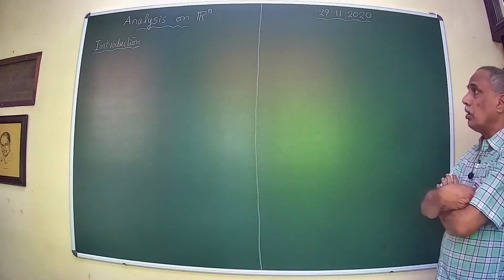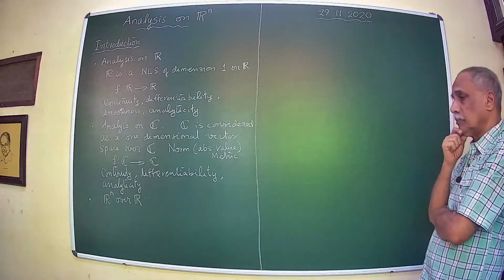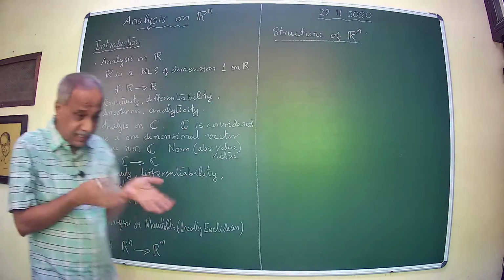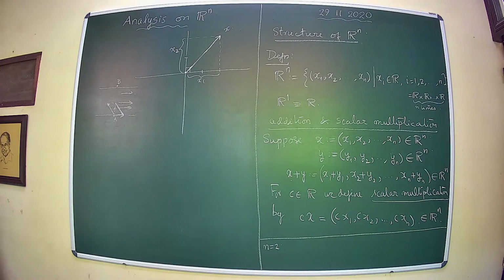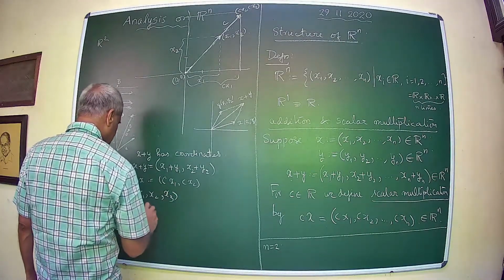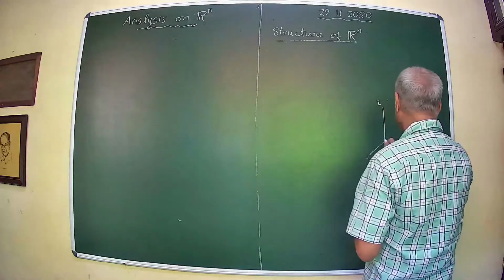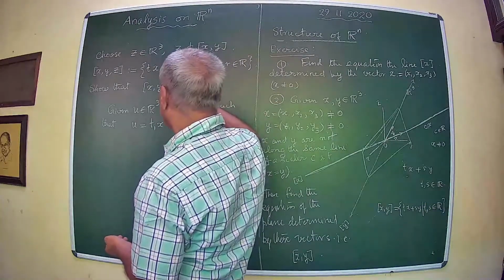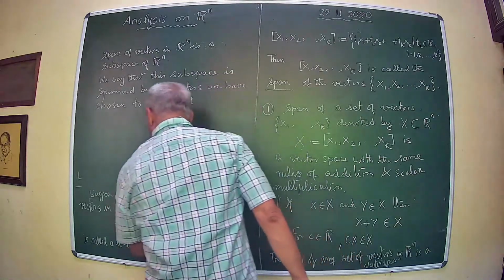Analysis on R^n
First Lecture on the Lecture Series "Analysis on R^n"